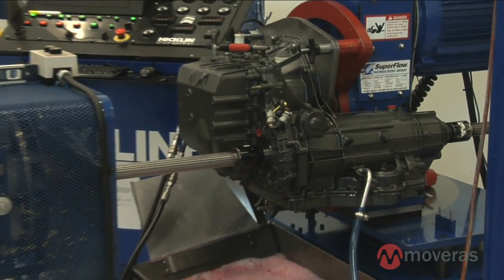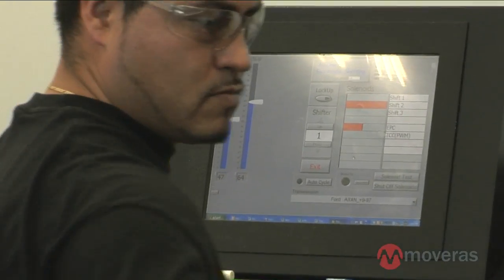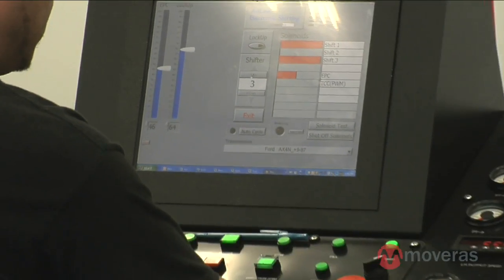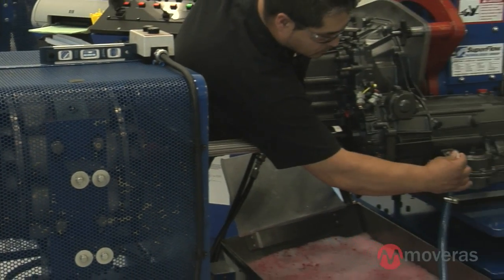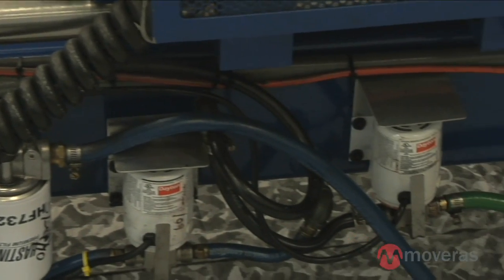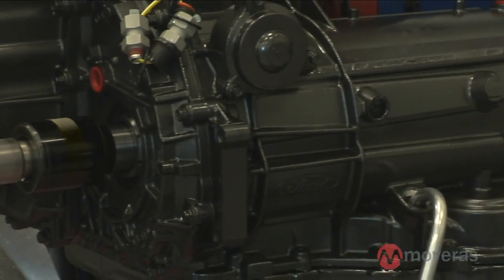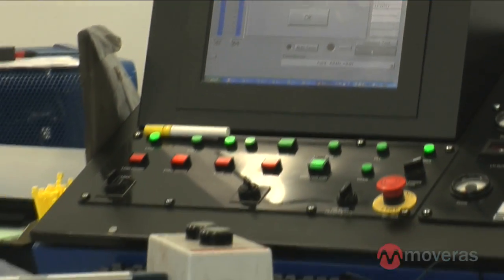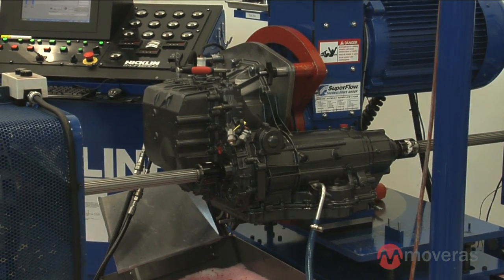How your Transmission was Dyno Tested